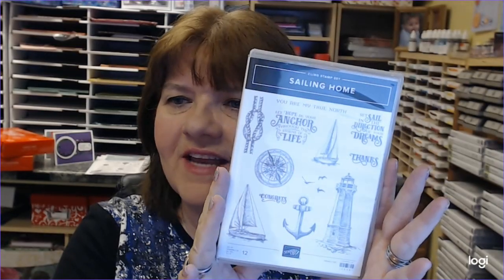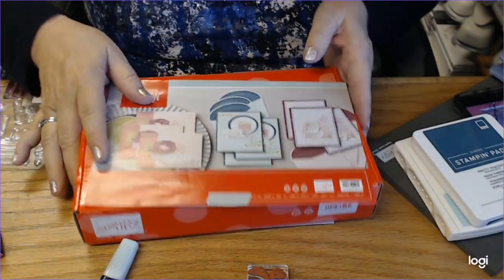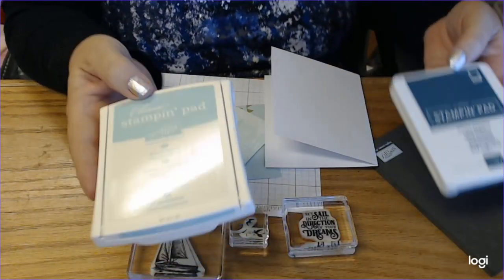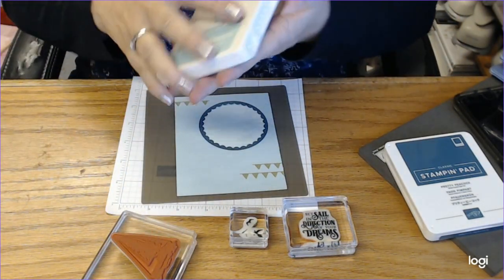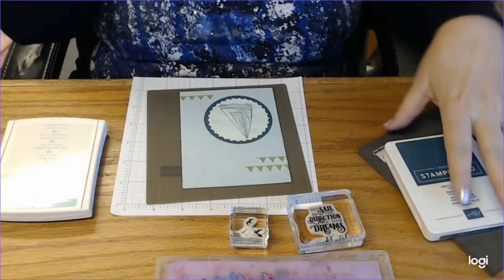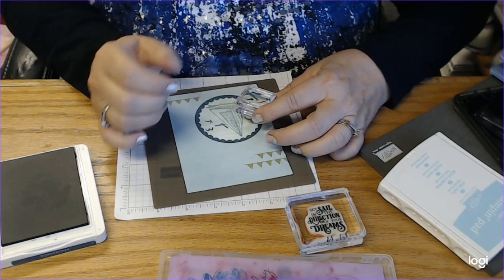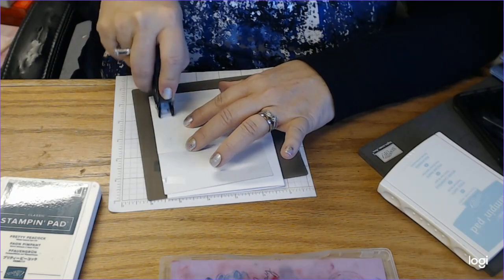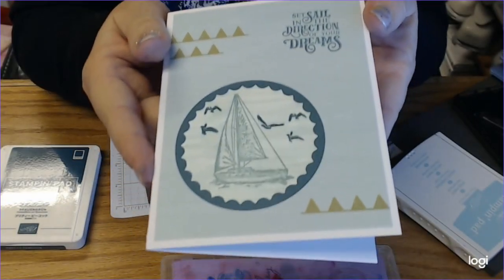February Paper Pumpkin 2020 Lovely Day Alternative Day 4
This is a really fun card to make. I used the Stampin' Up! Sailing Home stamp set and combined it with our Paper Pumpkin. It turned out great!
Supplies Used: Parts of the February 2020 Paper Pumpkin Kit, Stampin' Up! Sailing Home Stamp Set, Pretty Peacock Ink Pad, Pool Party Ink Pad, Pool Party light Stamin' Blend marker, Snail Adhesive, and Whisper White card stock.
February's Host Code is: V7FWA7CW
Use this code if you are placing an order during the month of February 2020.